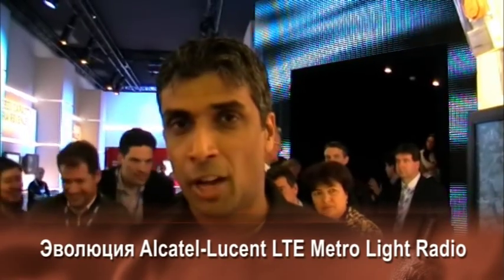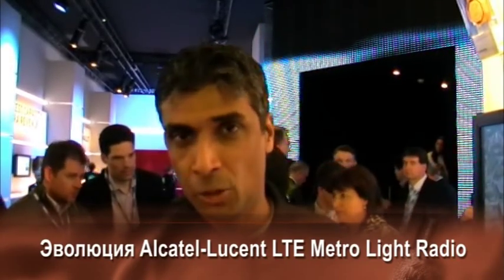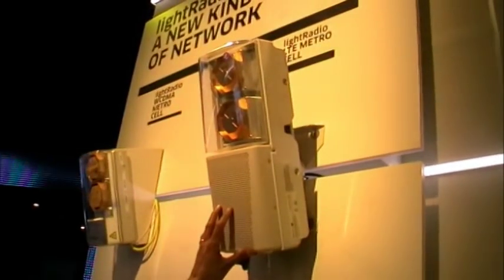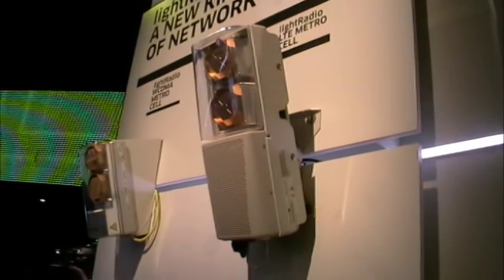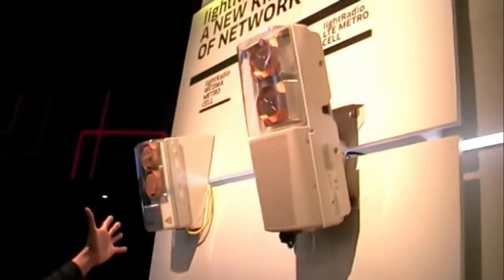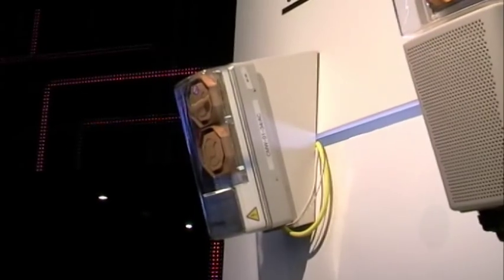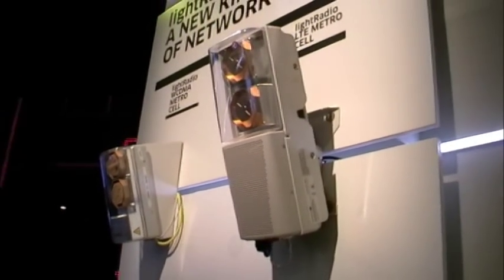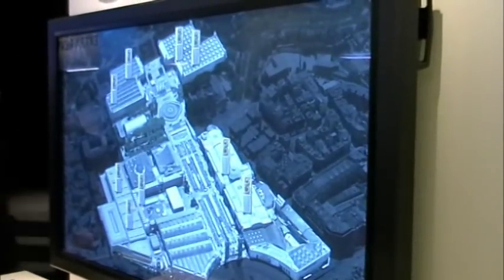Alcatel-Lucent LTE Metro Light Radio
"Мы рады представить первую в мире действующую сеть сотовой связи LTE на базе решения Alcatel-Lucent lightRadio. Alcatel-Lucent развернула эту сеть совместно с оператором Telefonica (Испания). Мы развернули эту сеть, используя метросоты малого типоразмера с пониженным энергопотреблением LTE Metrocell LightRadio, наряду с обычными базовыми станциями (macrocell), чтобы обеспечить очень большую емкость сети в окружении выставочного комплекса Fira (где проводится Всемирный Мобильный Конгресс) Чтобы обеспечить здесь высокую емкость передачи данных, необходимо обеспечить поддержку широкого спектра различных устройств для передачи данных, таких как планшетники и смартфоны. Развернув сеть, мы обнаружили: по сравнению с обычной сетью на основе только макро базовых станций, сеть с использованием Metroсell обеспечивает выигрыш в емкости в 4 раза! Что еще более важно, эта сеть не только предоставляет большую емкость, она еще и позволяет сократить затраты на то, чтобы удовлетворить запросы на необходимую полосу пропускания для передачи данных. Комбинированная сеть с использованием Alcatel-Lucent Metroсell обеспечивает снижение TCO (суммарной стоимости владения) на 40%. Таким образом, это помогает улучшить экономическую составляющую построения и эксплуатации сети для наших клиентов. Суммарная стоимость владения в данном случае снижается за счет иного подхода к дизайну сети. Одна из особенностей этого подхода - использование малых сот, то есть Metroсell (в версиях LTE и WCDMA).

Это метросоты -- одну из них вы видите здесь и интегрированный блок -- вот здесь. Эти метросоты сокращают стоимость развертывания сети. В этом случае Вам не надо строить традиционные сайты, арендовать дорогостоящие площадки для развертывания громоздкого оборудования. Компактные MetroCell можно крепить непосредственно к стенам здания, к столбам фонарей уличного освещения, к автобусным остановкам, обеспечивая при этом наращивание емкости и пропускной способности.

Другая причина снижения расходов заключается в том, что мы обеспечиваем большую пропускную способность и более широкое покрытие сети при более низком энергопотреблении. Выигрыш достигается за счет сниженного энергопотребления Metroсell, созданных на основе разработок Cube в Bell Labs.

Решение на базе этих разработок по сравнению с традиционным решением, основанным на распределенных базовых станциях с выносными радиоголовками, позволяет потреблять на 35% меньше энергии.

Совокупно использование решения Alcatel-Lucent Metroсell обеспечивает большую емкость сети, удовлетворяет потребности абонентов в трафике, снижает суммарную стоимость владения и обещает заказчикам возможность прибыльного бизнеса"